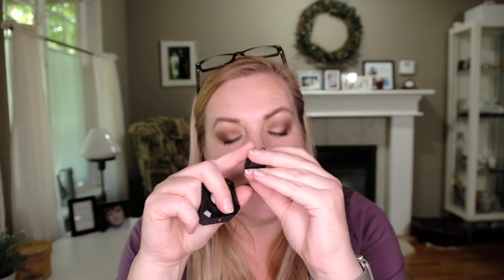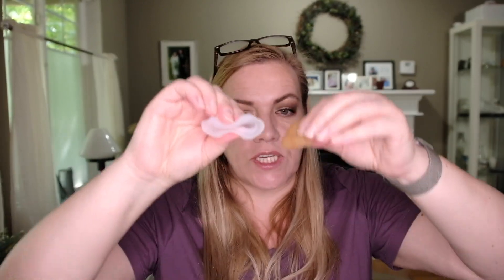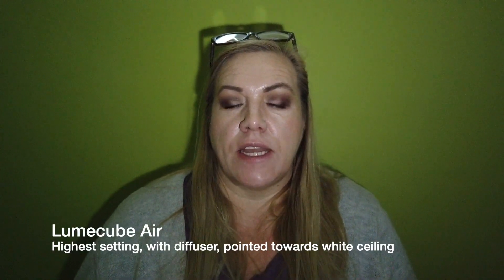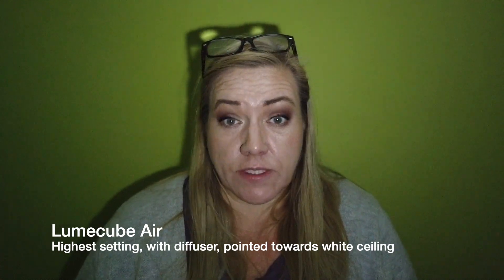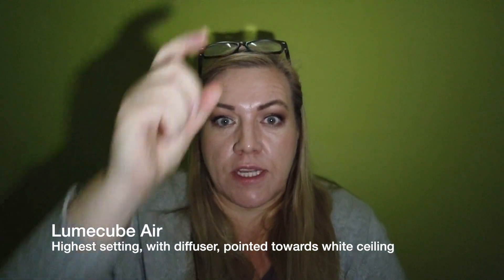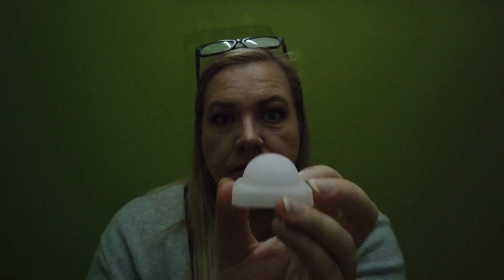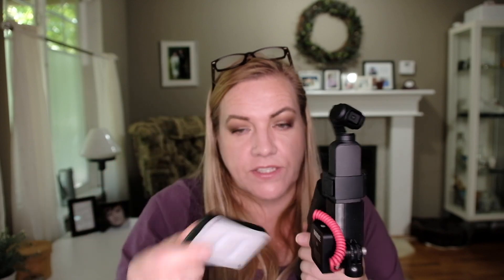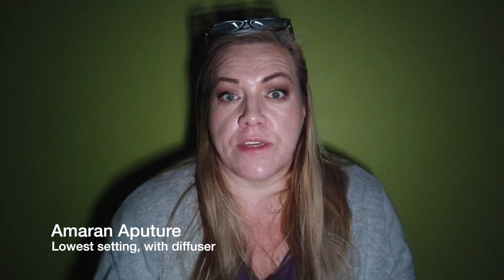Lumecube Air compared: Video lights galore!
More cubes! How does the Lumecube Air compare to the other video lights I already own? How do I mount it on my phone or on my Osmo Pocket? Watch my completely and utterly unprofessional review and comparison with my other 3 lights.